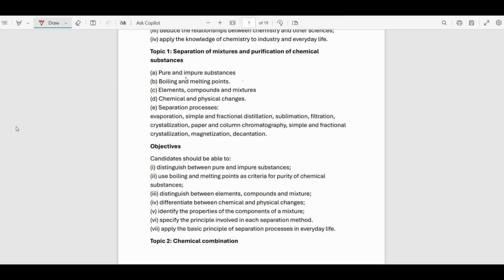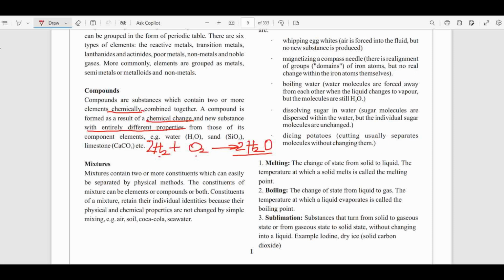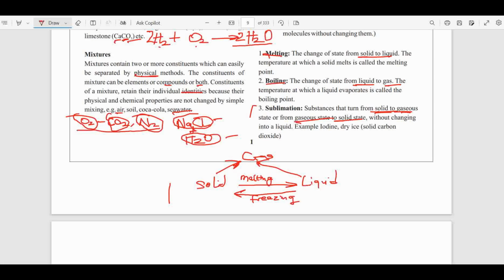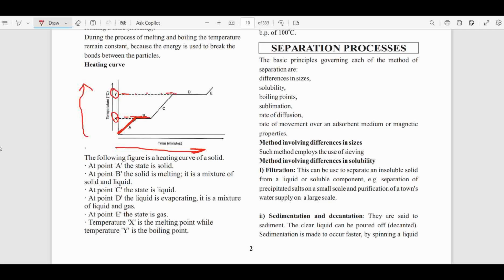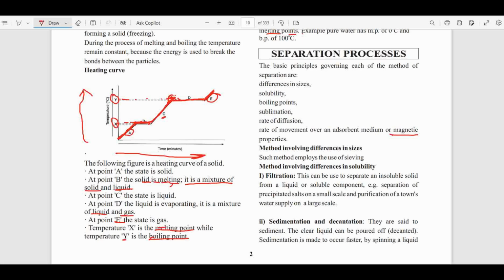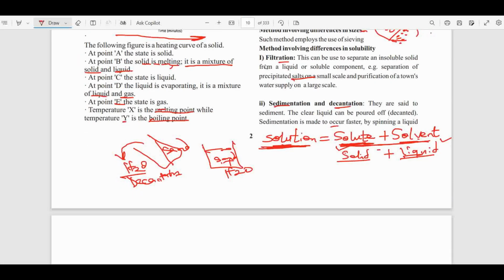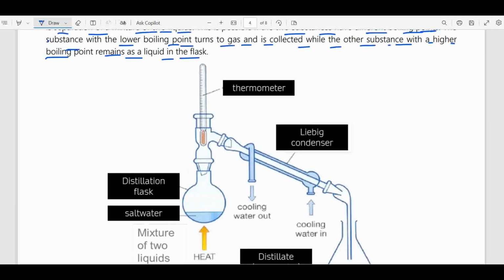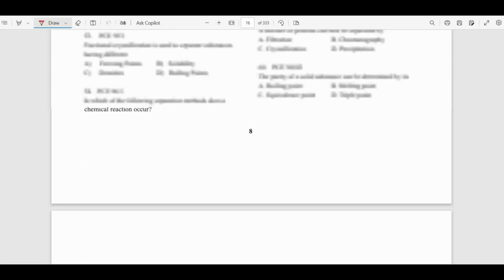Topic 1: JAMB Chemistry - Separation of mixtures and purification of chemical substances Part 1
This video took a cursory look at the first topic of the JAMB syllabus in Chemistry. The links below will direct you to older videos on this channel on related questions and answers: